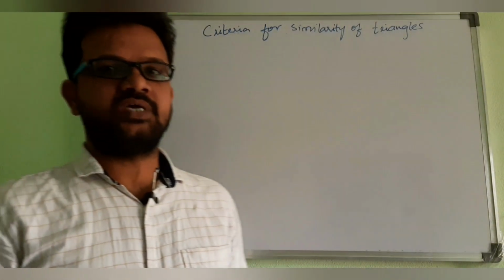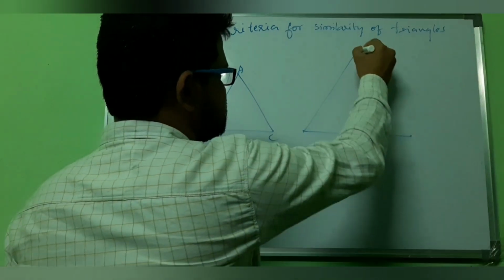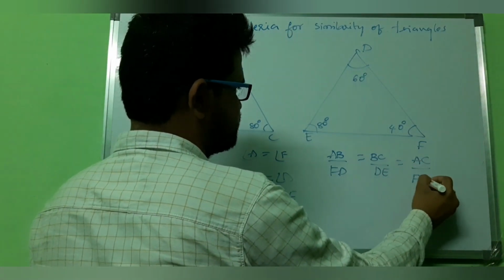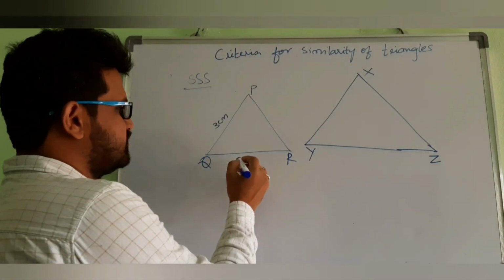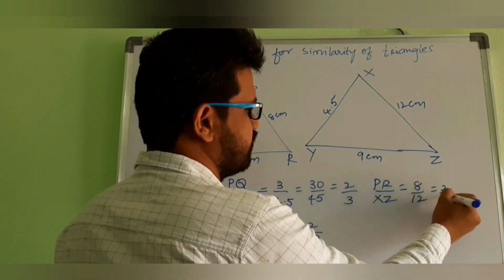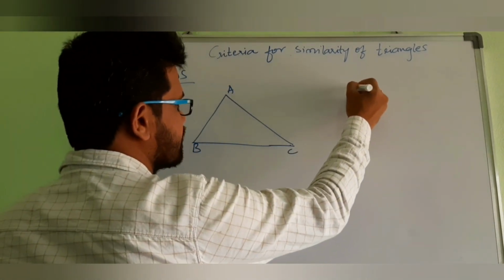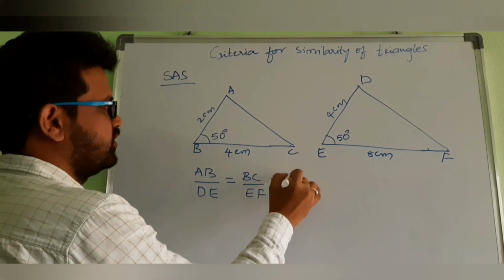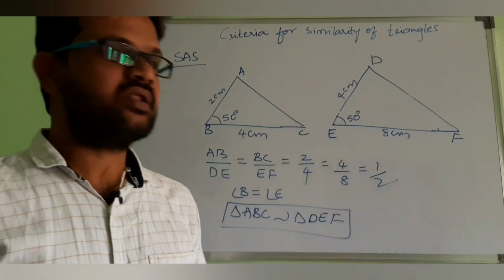Criteria for similarity of Triangles|Maths class10| similar triangles part 4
Video by
LOM ACADEMY